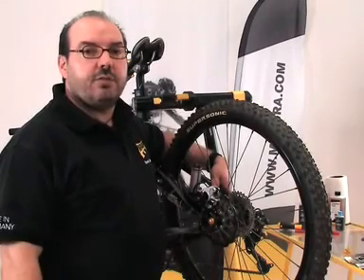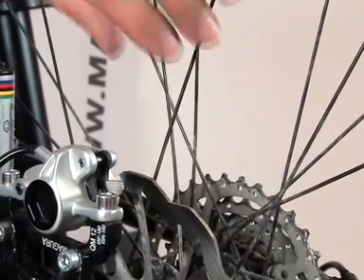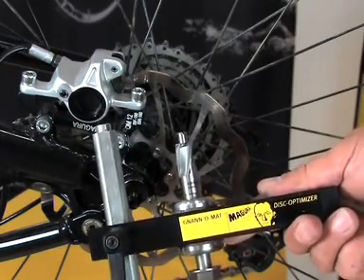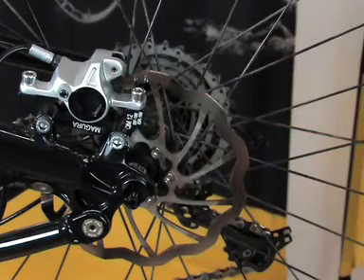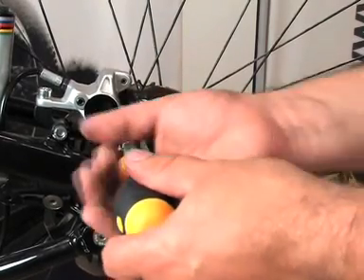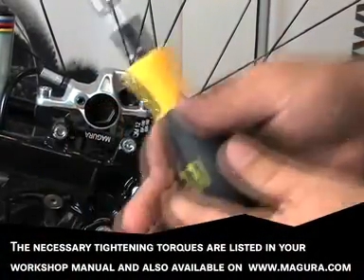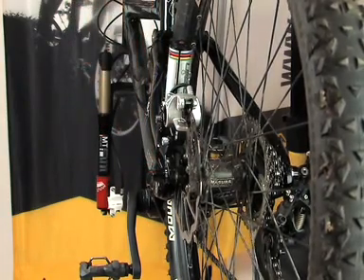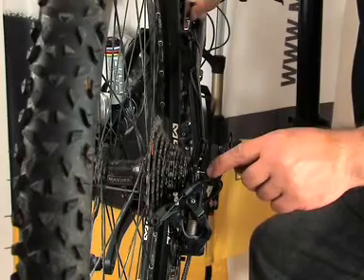Anti-squealing-tipps for MAGURA disc brakes (2010)